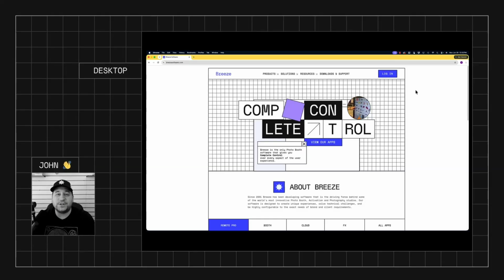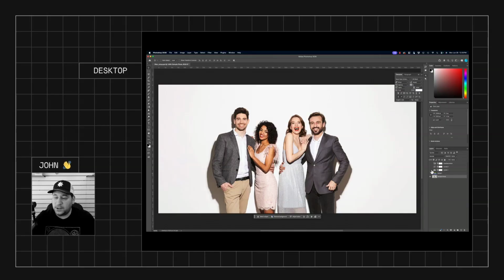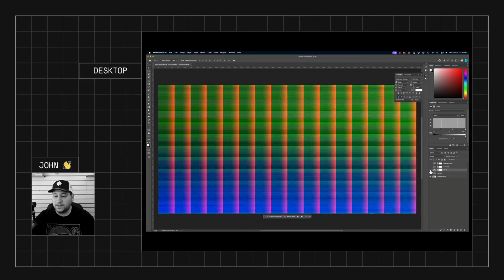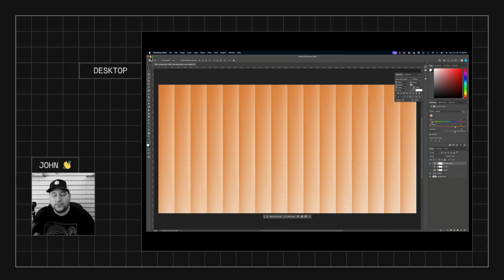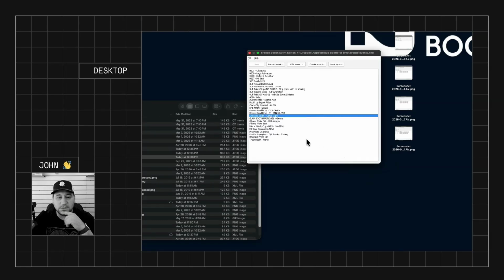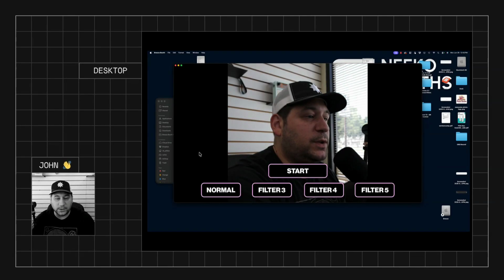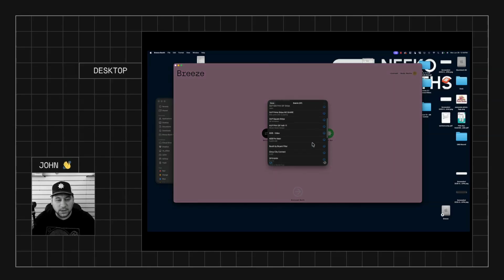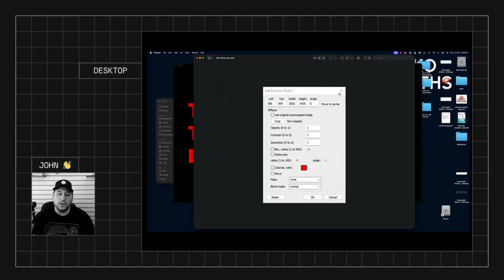Create Custom Photo Booth Filters & LUTs (Photoshop + Breeze Tutorial)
This tutorial shows how to create your own custom photo booth filters and LUTs (Lookup Tables) for use with Breeze Booth and Remote Pro.

Using the free Photoshop template from the Breeze Help Guides, you'll learn how to create unique colour styles using adjustment layers, export them as JPEG filter files, and add them to your event.

The video demonstrates three different ways to use custom filters:

Apply a single filter to an entire event
Let guests choose between multiple filters on-screen
Apply different filters to individual photos within a print layout

You'll also learn how to regenerate your event manifest, sync the new filters, and use the same workflow in both Breeze Booth and Remote Pro.

00:00 Intro to Custom Filters
00:26 Download the PSD Template
01:01 PSD File Overview
01:40 Create a Levels Filter
02:10 Save Pattern as JPEG
02:46 More Filters Curves and Hue
03:48 Add Filters to Event Folder
04:11 Apply a Default Style Filter
05:05 Test Filters in Breeze Booth
05:36 Touchscreen Filter Buttons
06:44 Per Photo Print Layout Filters
07:44 Output Differences and Remote Pro
09:02 Wrap Up and Next Videos